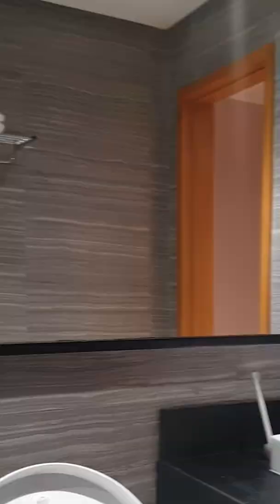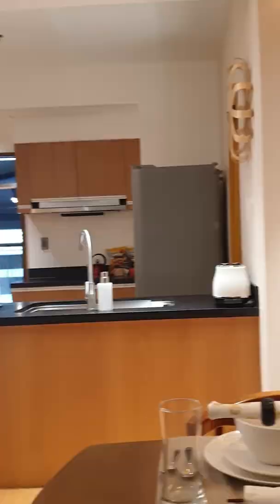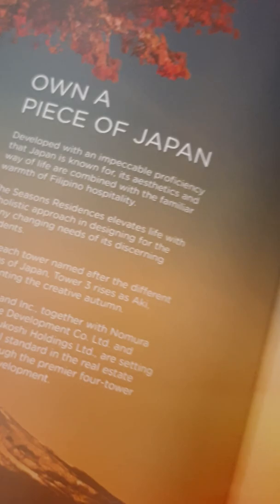The Seasons Residences - a Japanese-inspired project by Federal Land with Nomura Real Estate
LARRY BARBERAN
Licensed Real Estate Broker
PRC 0026061 / DSHUD 005473

ABOUT THE SEASONS RESIDENCES
Inspired by the four seasons of Japan, The Seasons Residences is a seamless fusion of Japanese innovations and the Filipino sense of community meant to elevate the standards of comfort, convenience, and functionality for its discerning homeowners.

Own a piece of Japan with The Seasons Residences in BGC.

HLURB LS NO.: 33397
Completion Date: December 31, 2027
Owner/Developer: Sunshine Fort North Bonifacio Realty Development Corporation

Location: 8th Avenue corner 36th Street, North Bonifacio District, Taguig, 1637 Metro Manila

Residence Type: High-rise Condominium

FACILITIES:
Fire Detection Alarm System
Automatic Fire Suppression System
Stand-by power generator
Elevators (4 passenger + 1 service)
Basic CCTV @ strategic locations in the common areas
Pressurized fire escape stairs
Mail Room
Garbage Room on each residential floor